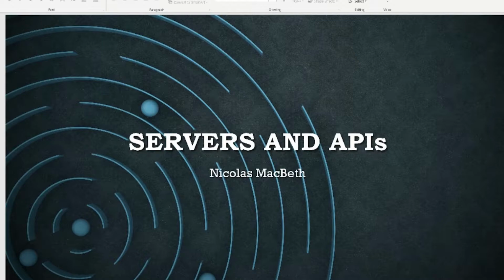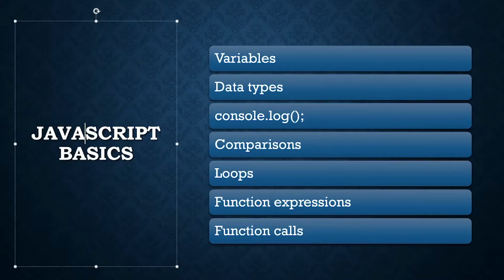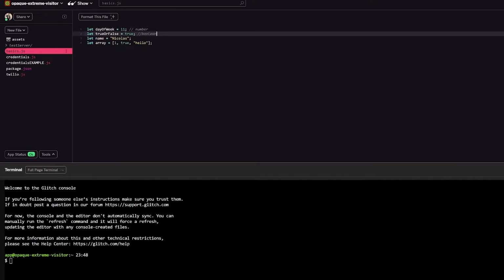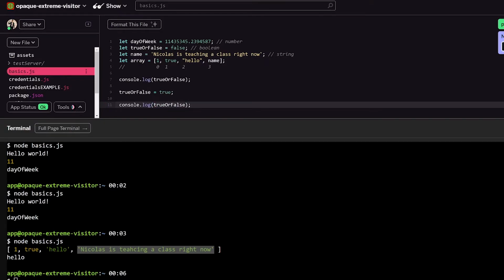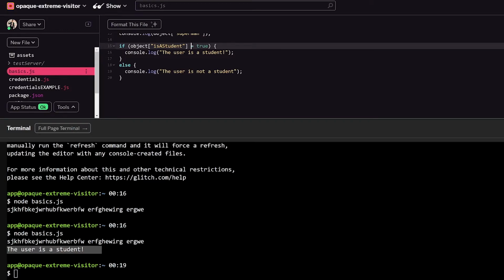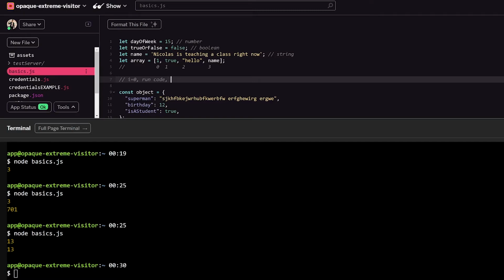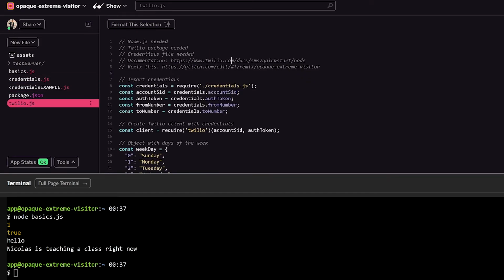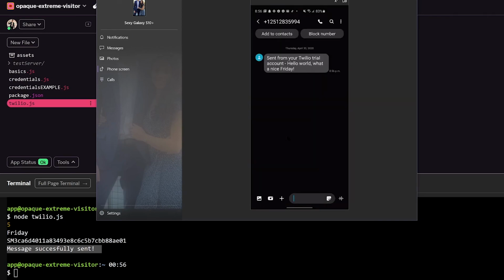Introduction to Servers and APIs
Workshop by Nicolas MacBeth